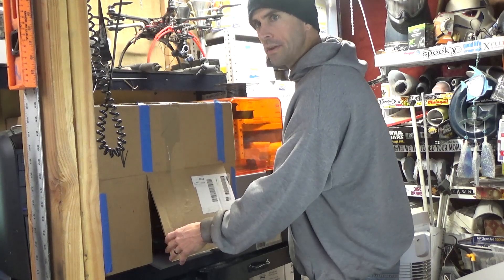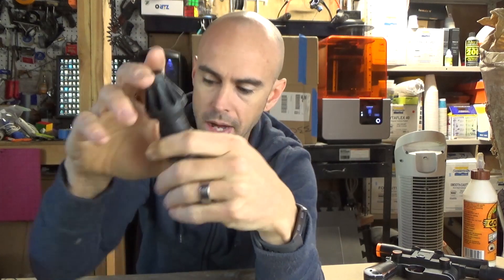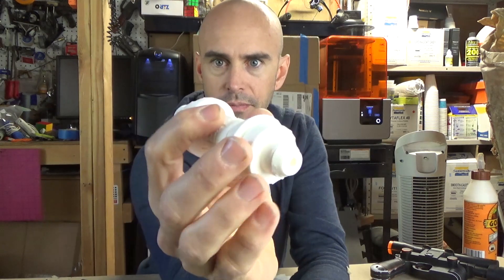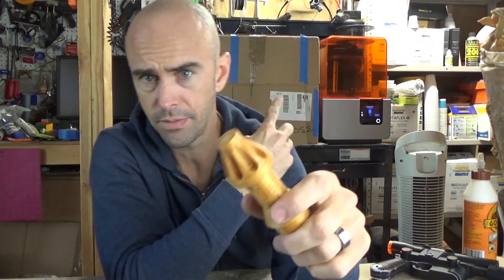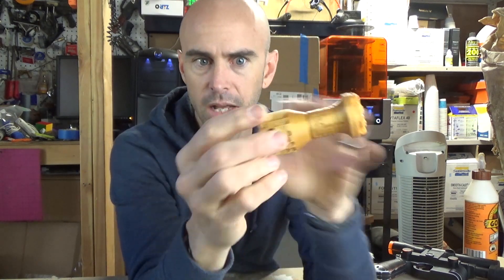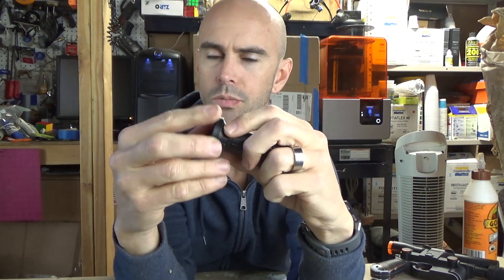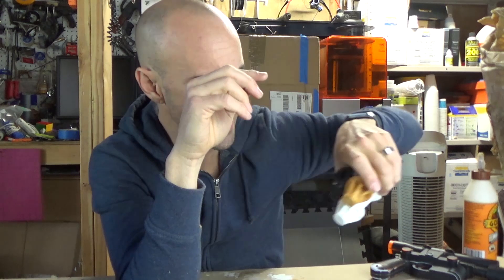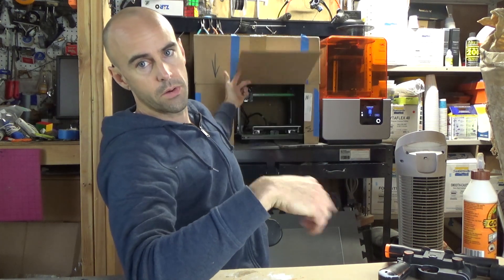Testing Different Materials on the Anet E10 3d printer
Ran a few different materials through the Anet E10 printer this week, ABS, PLA, and PETG, these are my results. All could do with some tweaks in the settings but overall not too bad.

Here's a link to the printer I'm getting ready to review!